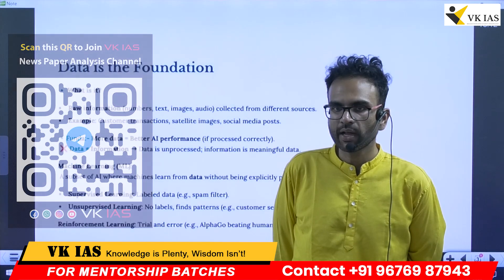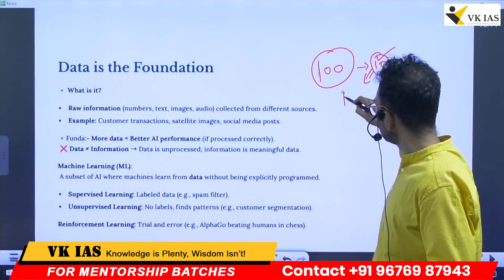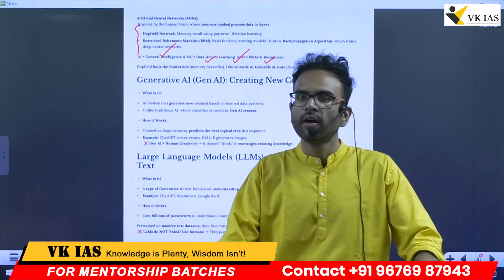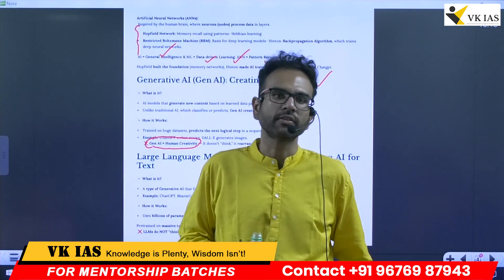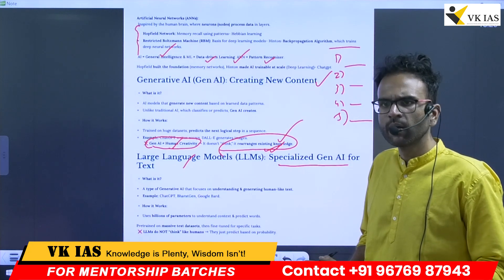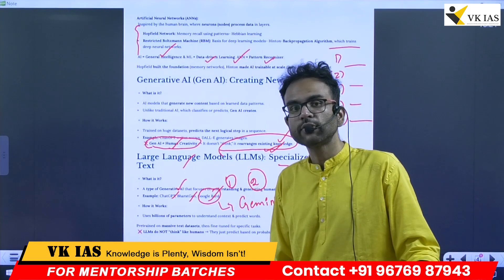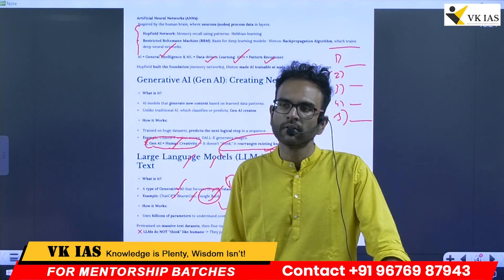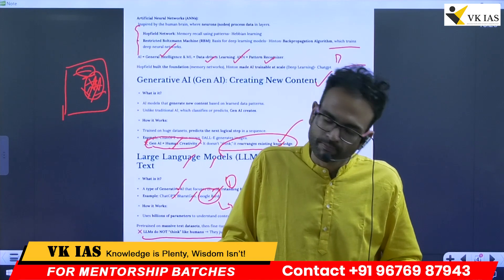ARTIFICIAL INTELLIGENCE-- Basics for UPSC Prelims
This is a video from the mentorship batch- released here for public usage.